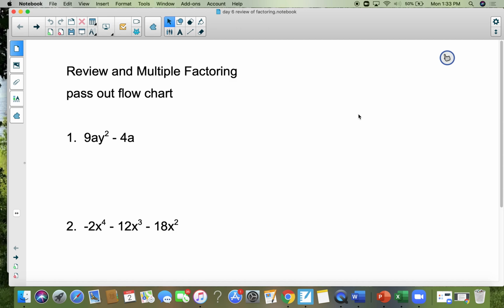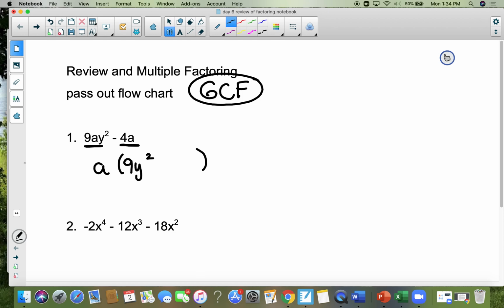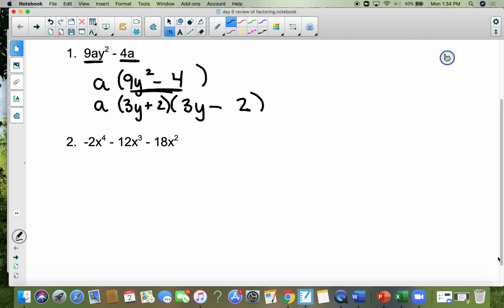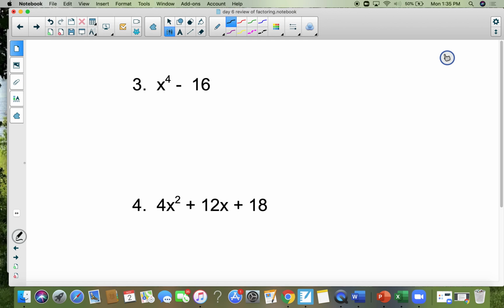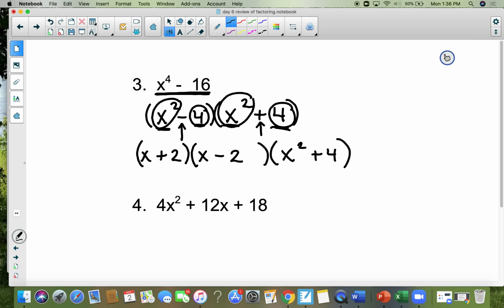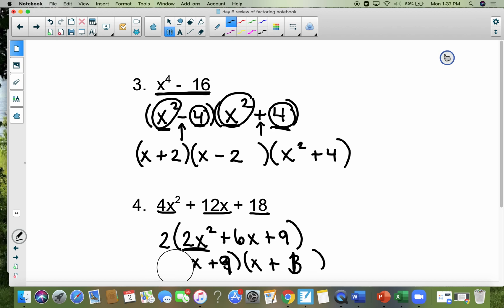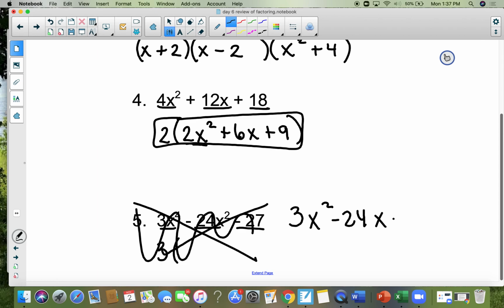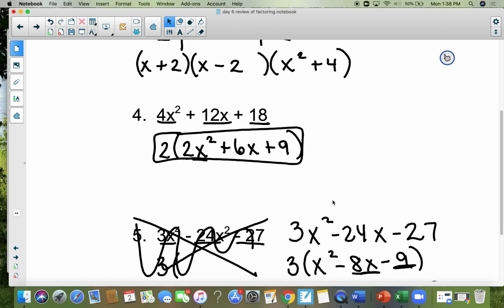Algebra IIB factoring day 5